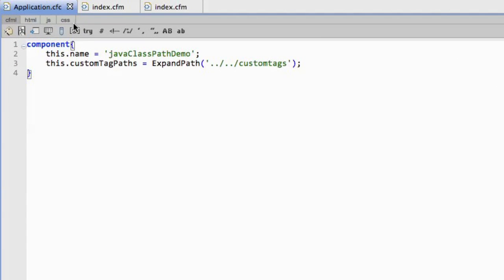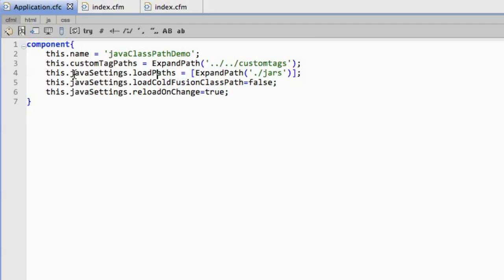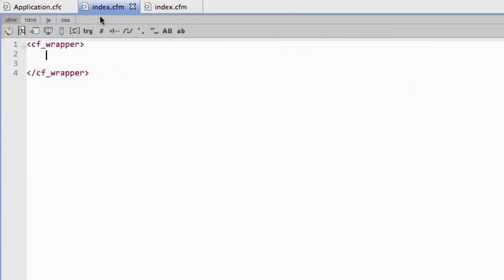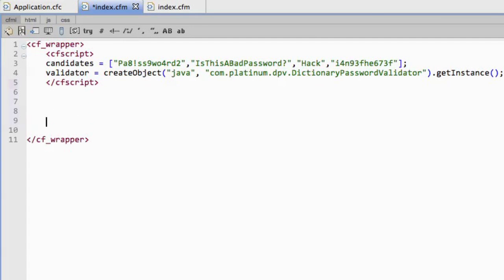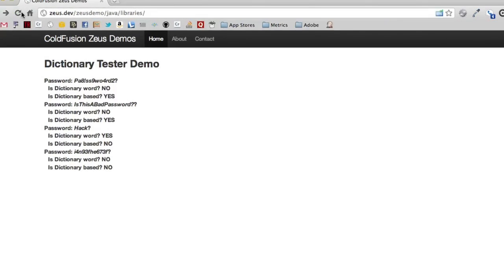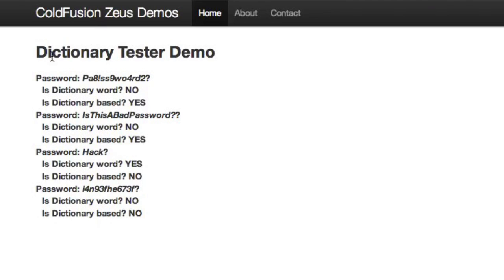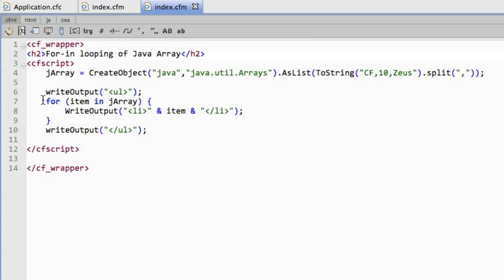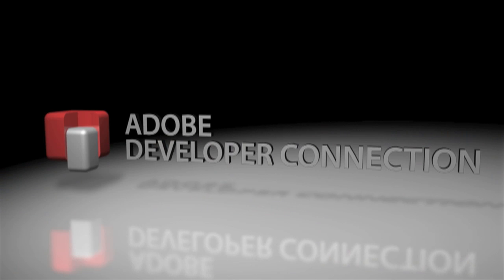ADC Presents - Java and ColdFusion 10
Developer Evangelist Terry Ryan discusses new features in ColdFusion 10 that provide more support for Java integration, especially improving the portability of third-party code.